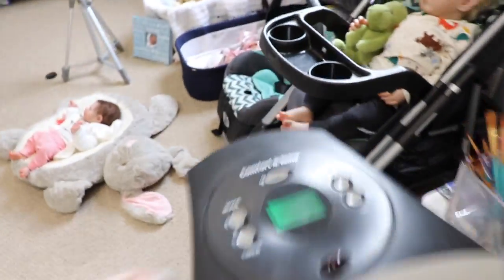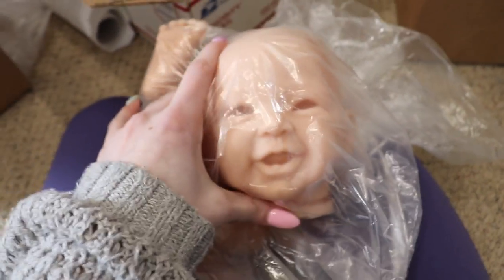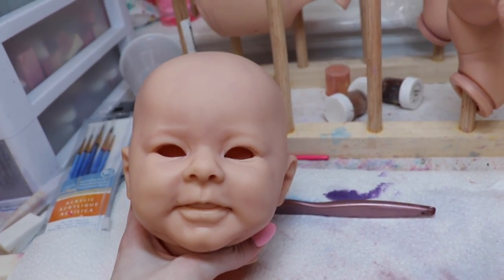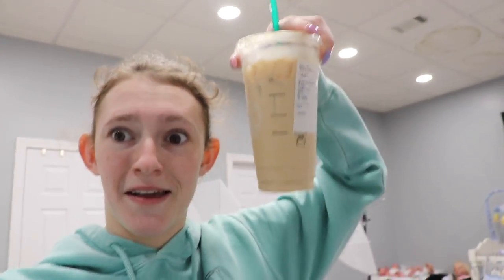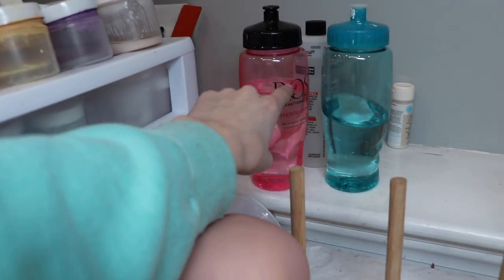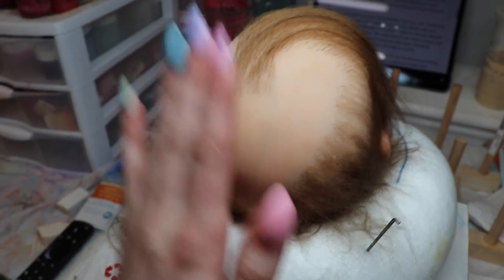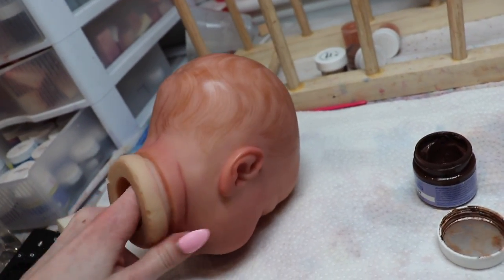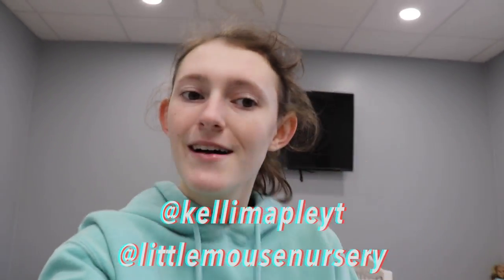A Week in my Reborn Studio! | Kelli Maple